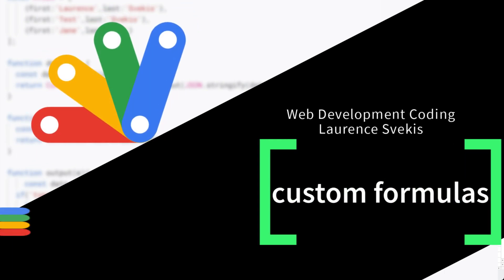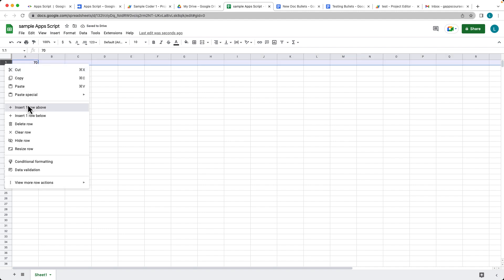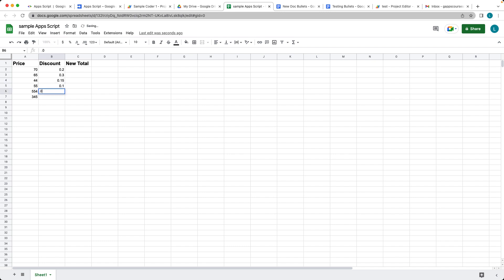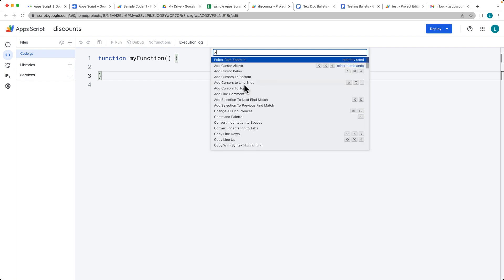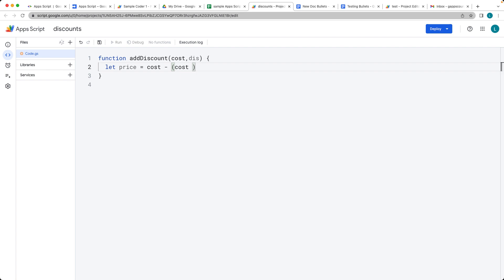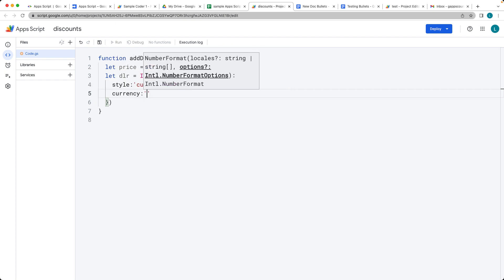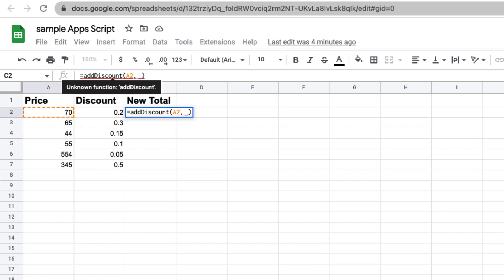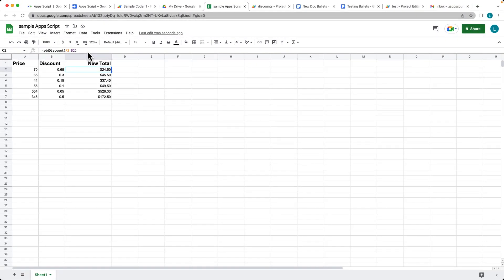custom formulas using Google Apps Script in Sheets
Free 50 page PDF Guide to learn about Google Apps Script with Examples
Google Apps Script is a cloud-based platform that allows users to extend Google’s G Suite of productivity tools with custom code. It is a JavaScript-based scripting language that runs on Google’s servers and provides a seamless way to automate tasks, integrate various Google services, and build custom applications.
Google Apps Script integrates with several Google services such as Google Sheets, Google Forms, Gmail, Google Drive, and more, making it a versatile platform for automating tasks, streamlining workflows, and developing custom applications